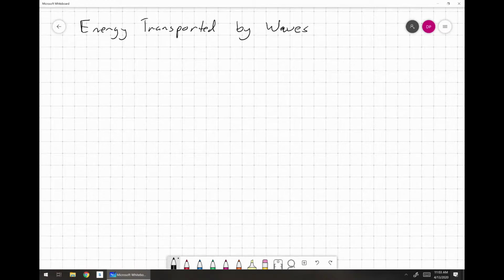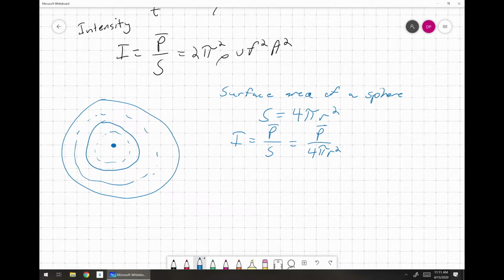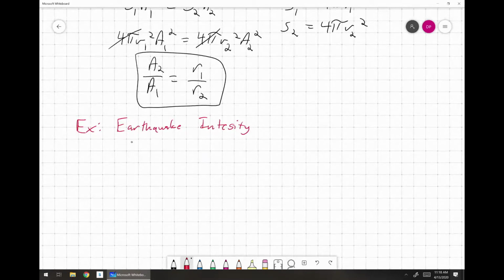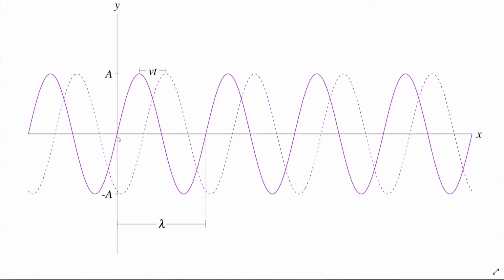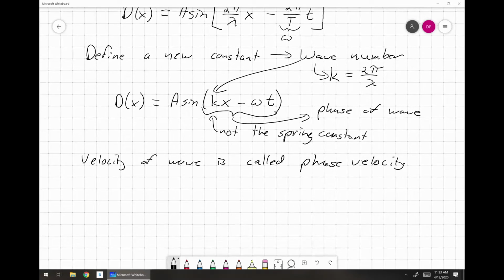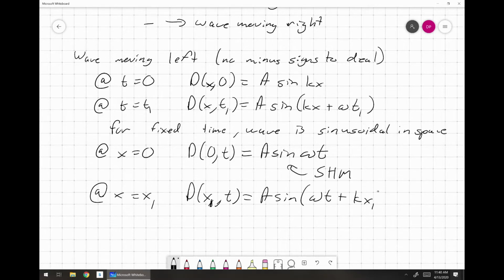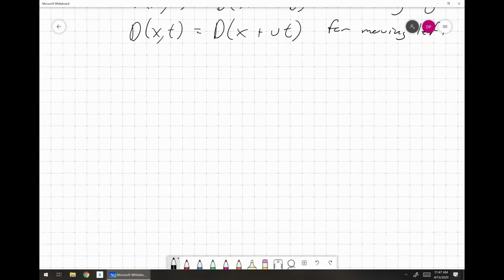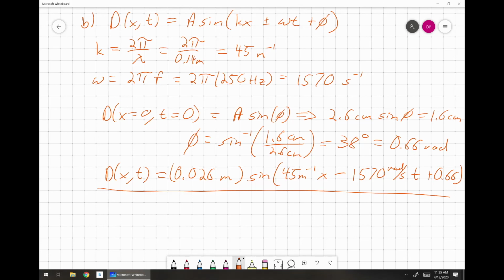Pitt State PHYS104- Engineering Physics: Waves 2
Part 2 of our discussion of waves.